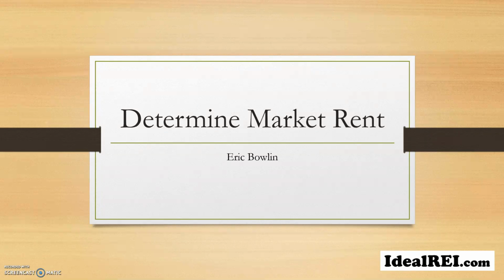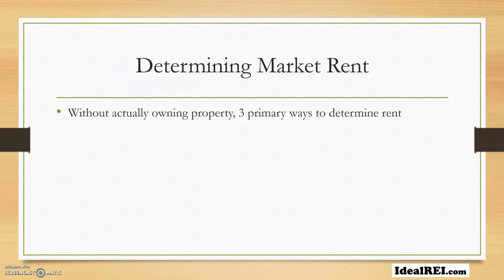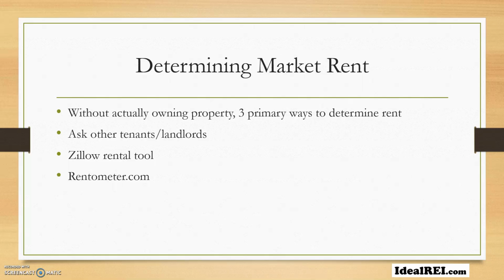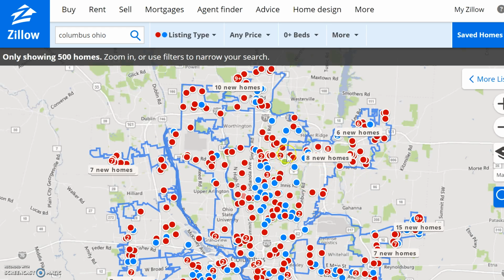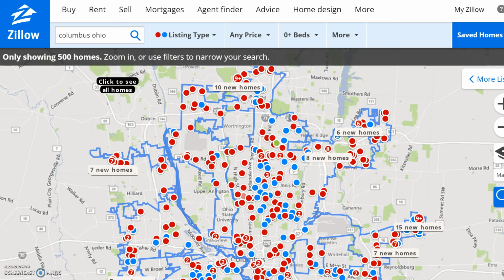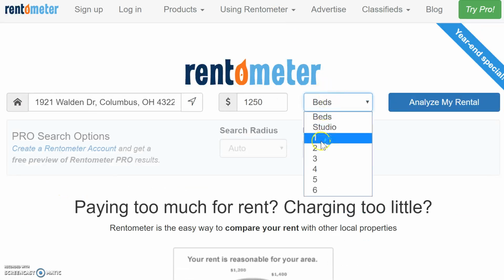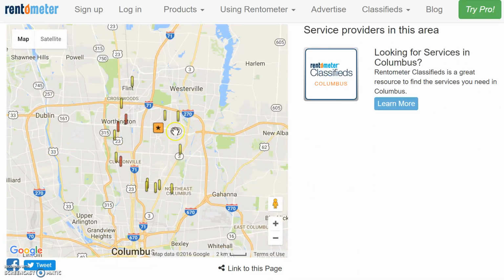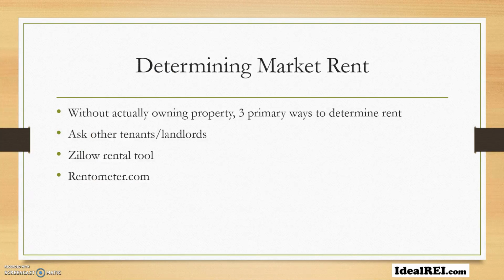How to Determine Market Rent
There are a few ways to estimate market rents.

The best way is to have your own apartments and then try to rent them for.

If that isn't an option, here are a few more options.